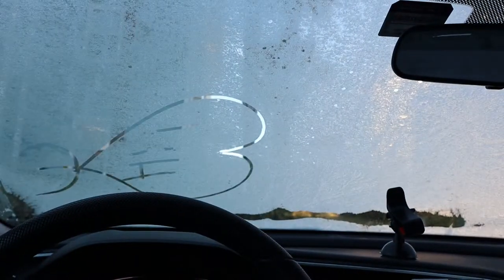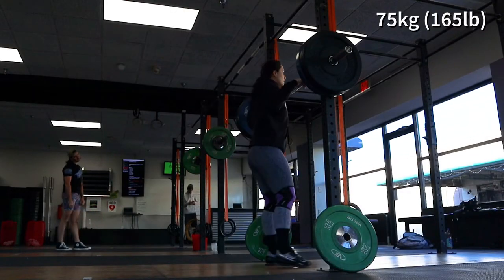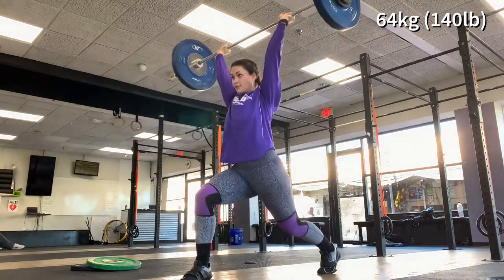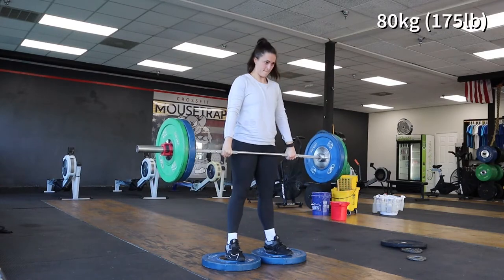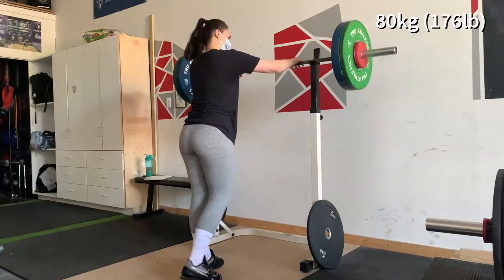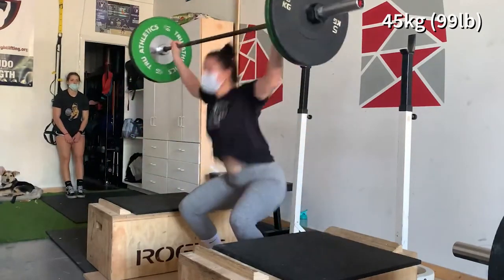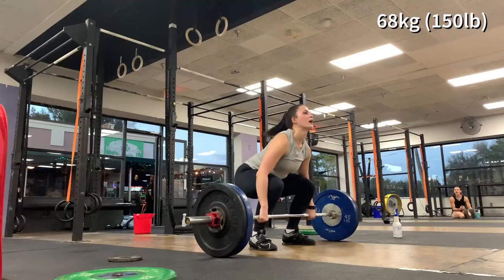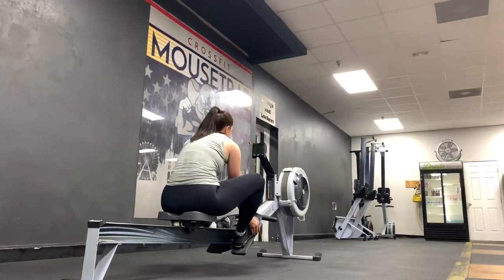Week of Workouts - Lifting + Accessory